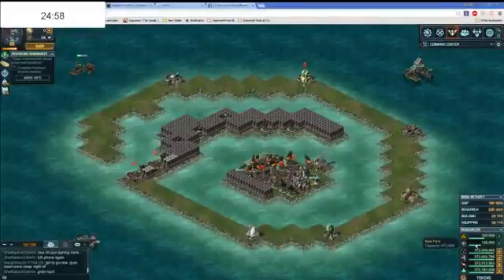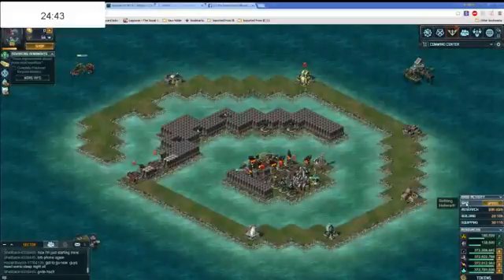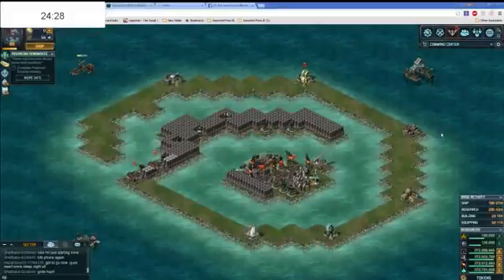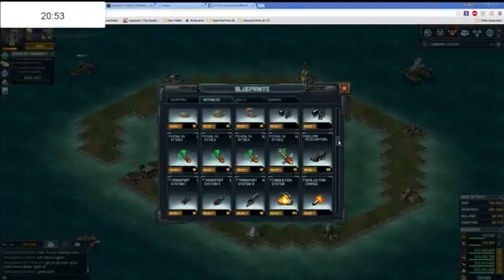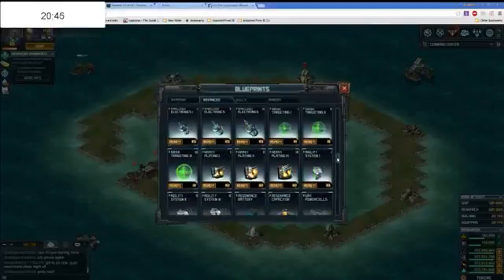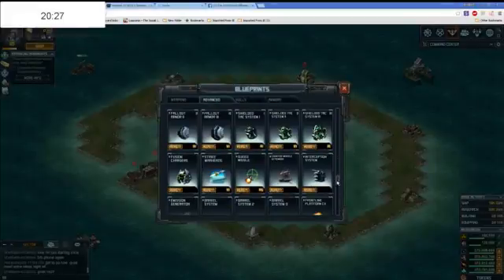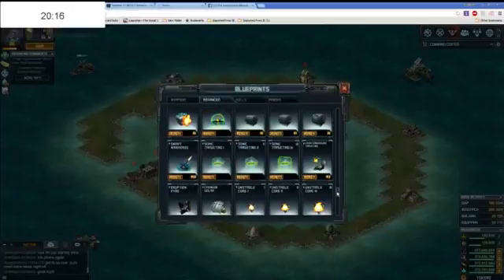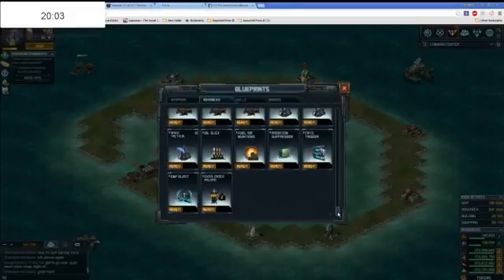choo choo monday missions round 2 continued and maybe last level dark reign (Part 26)